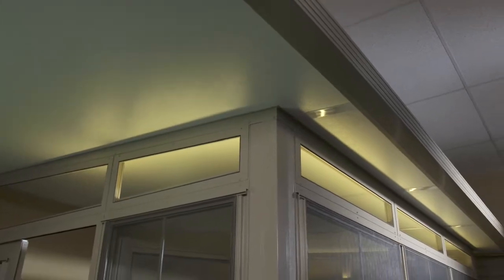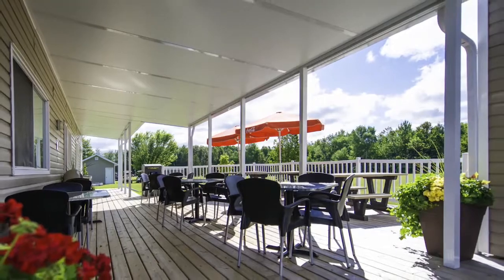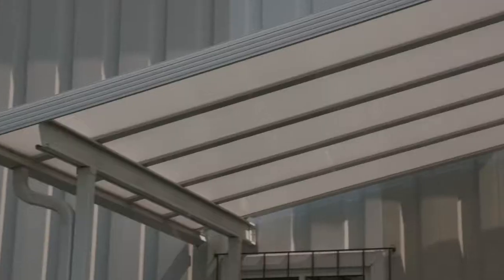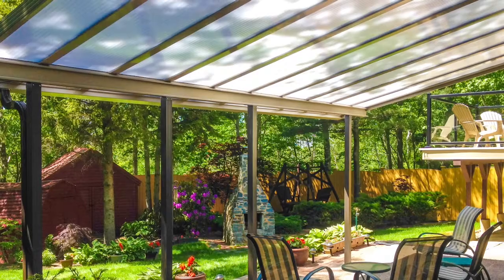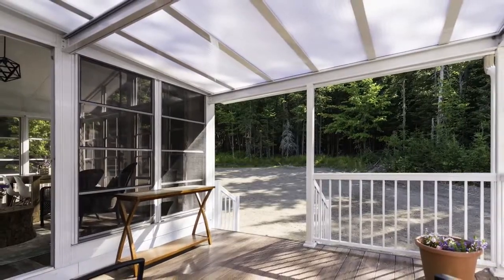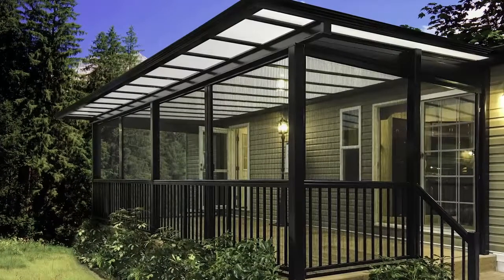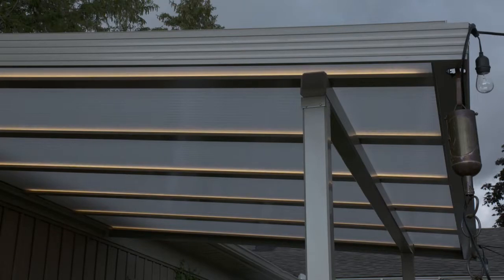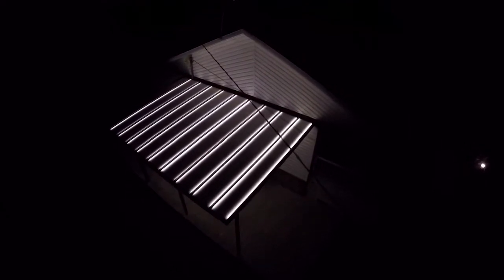Sunspace Patio Covers, Solid and Acrylic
Sunspace patio & deck covers are available in insulated solid roof systems as well as Acrylic roof systems. Sunspace even has a hybrid patio & deck roof covering that is a combination of solid and acrylic.
Maintenance free all aluminum contstruction that will provide years of happiness and protection from rain and weather. Available in a variety of colours, all custom sized so as to fit your house perfectly.
Comes complete with fascia and rain gutters built in.